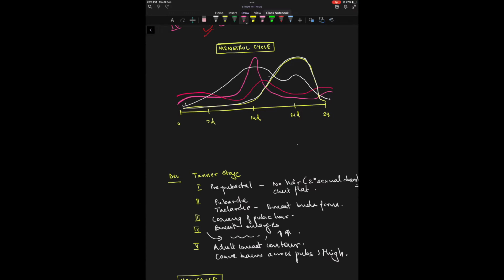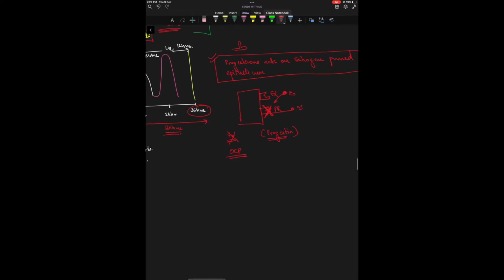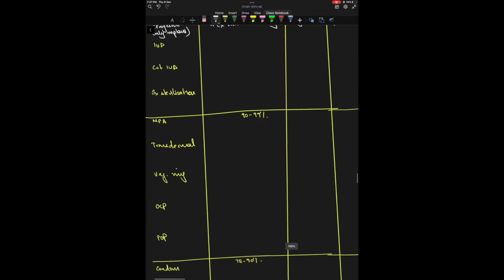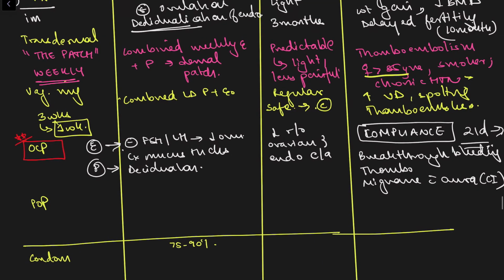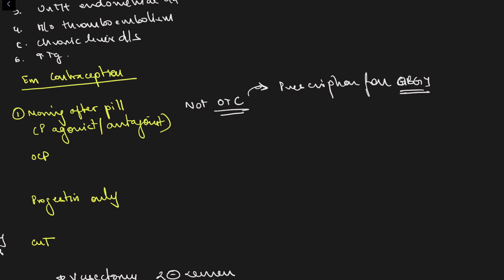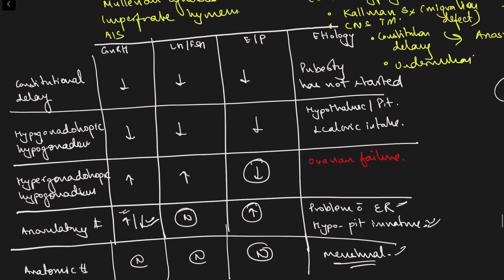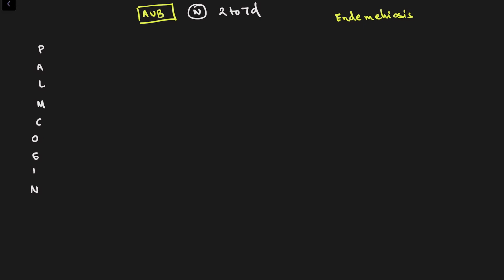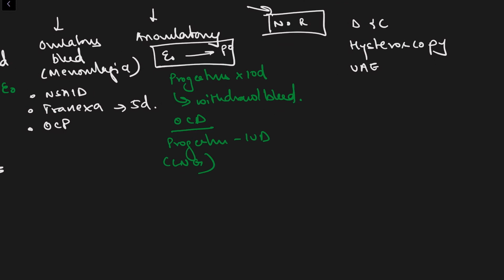Rapid Revision || Gynaecology Part 1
Rapid Revision of high yield gynaecology. You can watch in. 1.5 or 2x as well:)

Important Links

2. Rapid Revision Series -